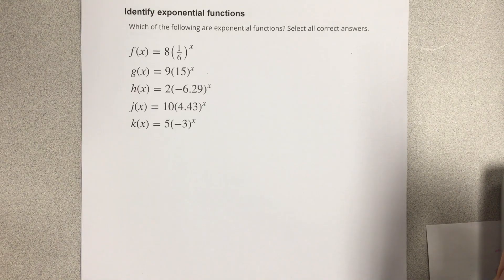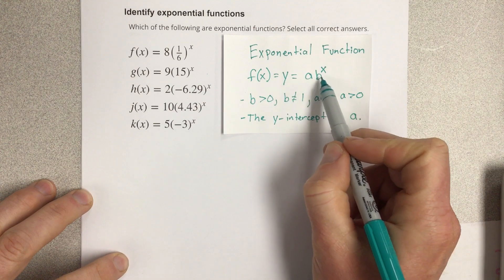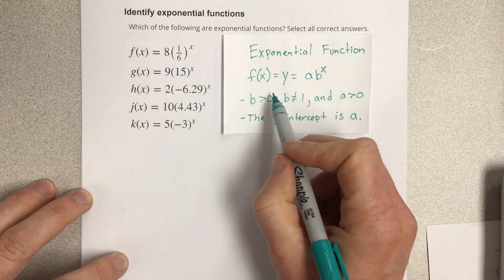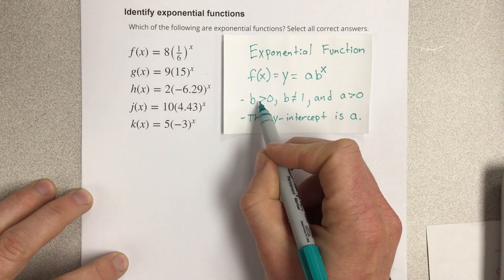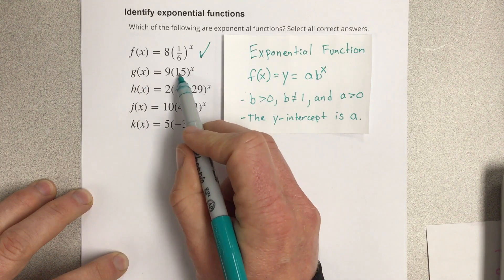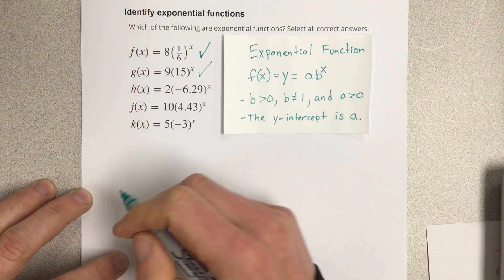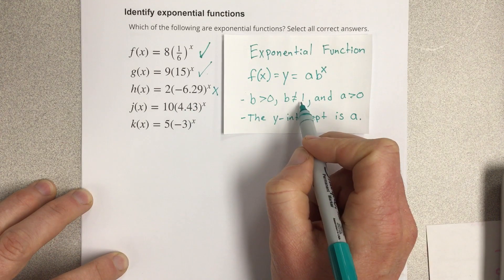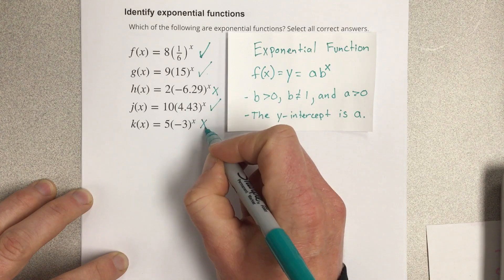Identify exponential functions